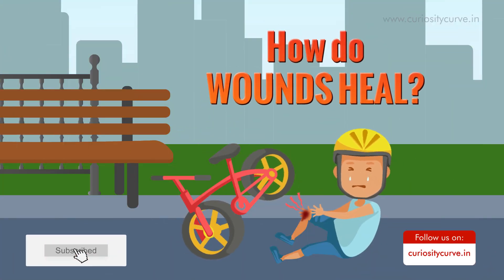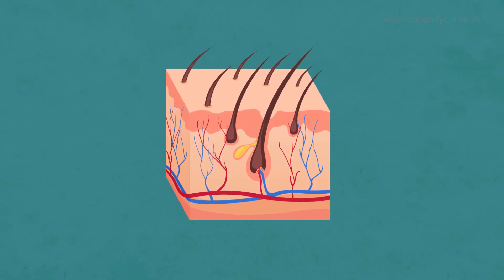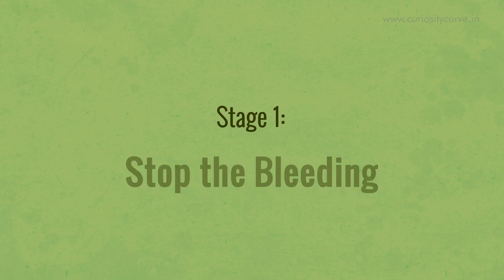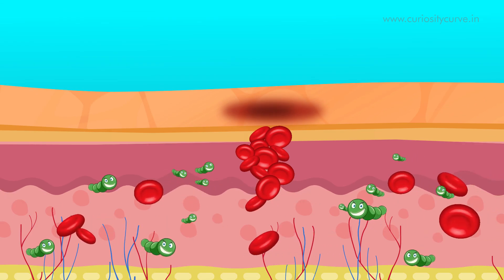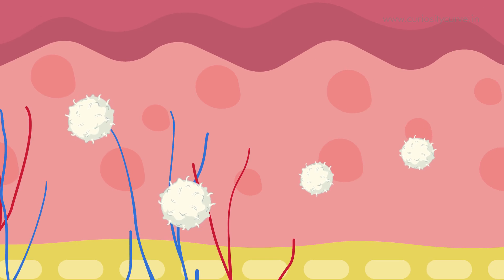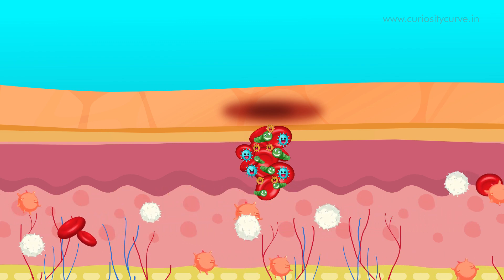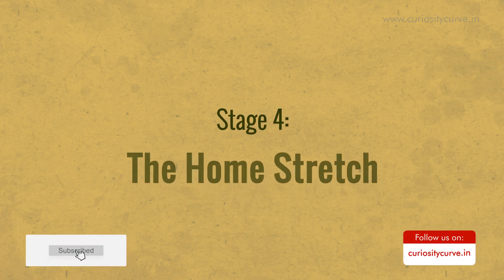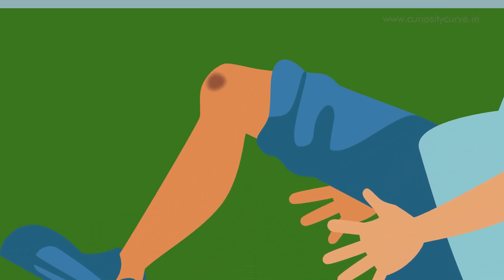How Do Your Wounds Heal?| why does skin scar?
Most of us take wound healing for granted. If you get a small cut, you may clean and cover it with a bandage, and move on with your life. Yet under that bandage (or in the open air), the body orchestrates a complex cascade of events designed to heal wounds big and small.

Watch our Complete video to understand:

How Do Your Wounds Heal?
 WOUNDS
What Are Wounds?
What happens when we get cut and bleed? How does skin scab over and heal? And why does skin scar?